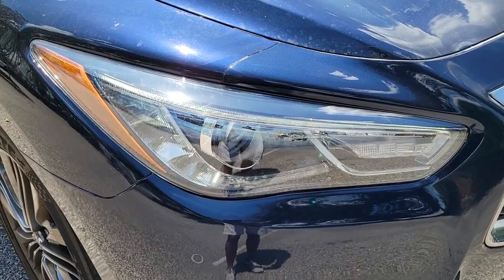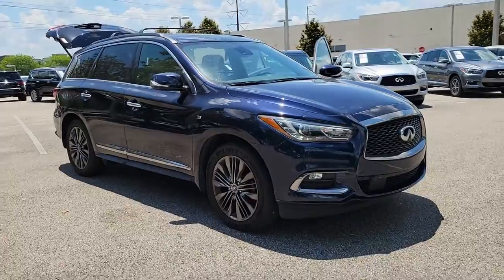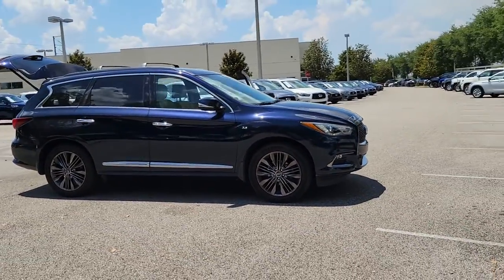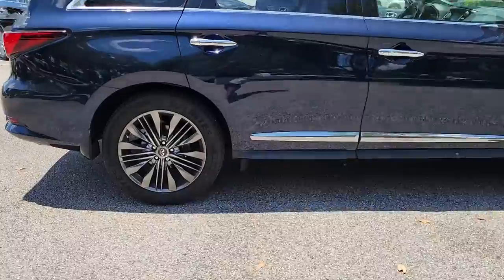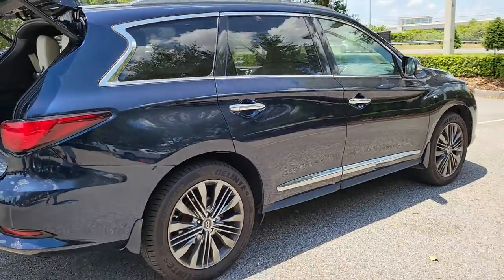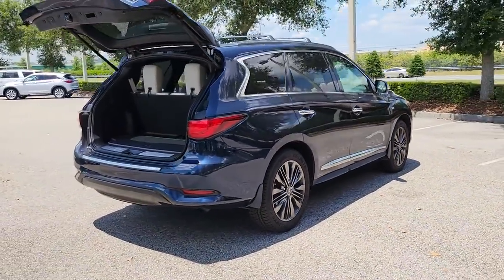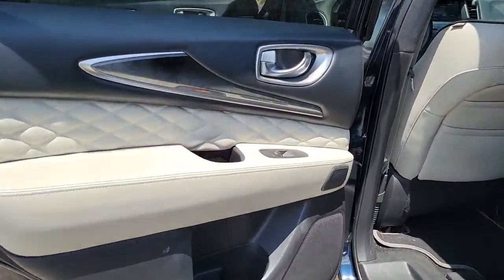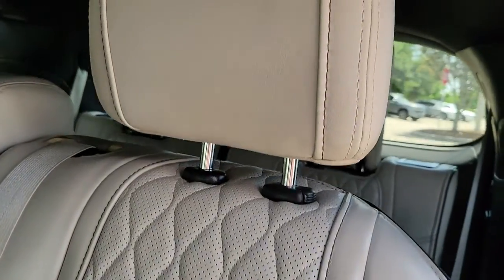2019 INFINITI QX60 Orlando, Sanford, Oviedo, Altamonte Springs, Apopka, FL NP531372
Sanford Infiniti
995 Rinehart Rd

CARFAX 1-Owner Extra Clean. Heated Seats Entertainment System Third Row Seat Nav System Moonroof [H01] THEATER PACKAGE CLICK NOW!SILVER PLUSSilver Plus vehicles are offered as pre-reconditioned or as-is. Many Silver Plus vehicles have the balance of the manufacturers warranty remaining and are eligible for the extended protection plans. Silver Plus vehicles come with a comprehensive CARFAX report. Silver Plus vehicles qualify for competitive financing and can help alleviate negative equity. All Vehicles are detailed at delivery. 3-Day/300 Mile Vehicle Exchange or Return Program*: See Program Information page for details.OPTION PACKAGESLIMITED PACKAGE dark chrome color exterior parts (front grille/fog lamp finishers/door moldings/back door molding) and stone-colored limited seat belts Piano Black Meter Cluster Finisher 1st & 2nd Row Quilted Door Panels w/Unique Stitch Stone colored Dark Premium Paint Roof Rails Dark Premium Paint Cross Bars 1st & 2nd Row Door Arm Rests w/Unique Stitch Stone colored High Mount Stop Lamp w/Clear Lens Integrated in rear spoiler Leather Wrapped Steering Wheel Air Bag Module Cov unique contrast stitch (horn pad) Rear Bumper Lower Color w/Glossy Black Paint Limited Emblem Unique Dark Silver Wood Accents Interior Parts w/Unique Contrast Stitch Knee pads AT shift knob AT shift boot steering wheel and insert panel Unique Cargo Mat Kit w/Contrast Piping Center Console SENSORY PACKAGE Bose Cabin Surround Sound System 15 speakers w/digital 5.1-channel decoding Climate-Controlled Front Seats Heated 2nd-Row SeatsWHO WE ARESanford INFINITI is a Florida car dealer totally focused on customer satisfaction and value. We are full of INFINITI experts with a committed sales staff with many years of experience satisfying our customers inquiries and automotive needs. Sales price includes a $1000 finance discount. Customers must finance with one of our preferred lenders to obtain the finance discount..
[K02] SENSORY PACKAGE  -inc: Bose Cabin Surround Sound System  15 speakers w/digital 5.1-channel decoding  Climate-Controlled Front Seats  Heated 2nd-Row Seats  Outboard only  Advanced Climate Control System (ACCS)  auto recirculation  Plasmacluster air purifier and grape polyphenol filter  Maple Interior Accents  1st & 2nd Row Unique Hour Glass Seat Quilting  Wheels: 20 15-Spoke Aluminum-Alloy  2nd & 3rd Row Moonroof w/Power Rear Sunshade  Motion Activated Liftgate  Tires: 235/55R20 H-Rated All-Season  Cross Bars  Power Return 3rd Row Seat Back,HERMOSA BLUE,STONE  SEMI-ANILINE LEATHER SEAT TRIM  -inc: Stone colored (3 rows)  quilting  perforation  contrast stitch and piping,[K11] ILLUMINATED KICK PLATES (K11),[V02] PROACTIVE PACKAGE  -inc: Active Trace Control  Distance Control Assist (DCA)  Auto Side Dimming Mirrors  Backup Collision Intervention (BCI)  Intelligent Cruise Control (Full-Speed Range)  Blind Spot Intervention (BSI) System  High Beam Assist  Front & Rear Sonar Sensors (4FR/4RR)  Front Pre-Crash Seatbelts  Lane Departure Prevention (LDP)  ECO Pedal  Lane Departure Warning (LDW),[K13] LIMITED PACKAGE (K13),[H01] THEATER PACKAGE  -inc: wireless remote control  single HDMI port (replace the standard USB charging ports)  12V power point and rear headphone jacks w/volume control  120V Power Outlet  Wireless Headphones (2)  Dual 8 Rear Color Monitors  Rear Console-Mounted Single USB Port  audio/video capability,[K01] ESSENTIAL PACKAGE  -inc: Around View Monitor w/Moving Object Detection  Front & Rear Sonar System (2FR/2RR)  Rain-Sensing Front Windshield Wipers  INFINITI InTouch w/Navigation & InTouch Services  lane guidance  3D building graphics  4-year complimentary trial of select package  1-year complimentary trial of premier package  SiriusXM satellite radio w/90-day complimentary trial and SiriusXM Traffic and Travel Link w/4-year complimentary trial access to traffic  weather  fuel prices  stocks  sports and movie times  Voice Recognition for Navigation Functions  1-shot voice destination entry  Illuminated Kick Plates (IKP),[B92] SPLASH GUARDS (COLOR MATCHED  SET OF 4),[S55] LITERATURE KIT,[K03] LIMITED PACKAGE  -inc: dark chrome color exterior parts (front grille/fog lamp finishers/door moldings/back door molding) and stone-colored limited seat belts  Piano Black Meter Cluster Finisher  1st & 2nd Row Quilted Door Panels w/Unique Stitch  Stone colored  Dark Premium Paint Roof Rails  Dark Premium Paint Cross Bars  1st & 2nd Row Door Arm Rests